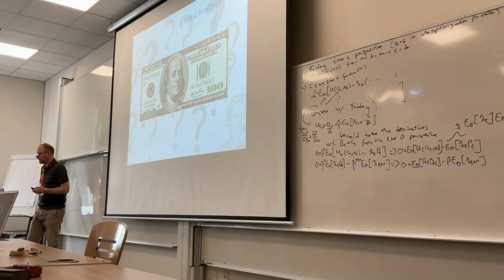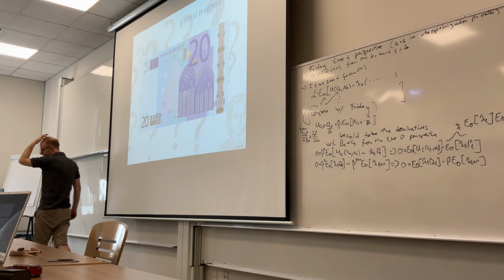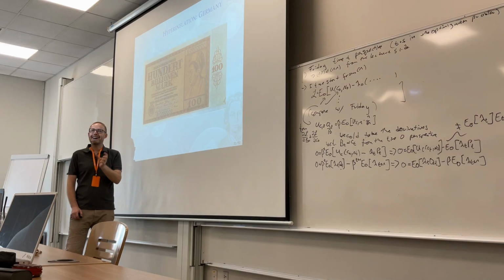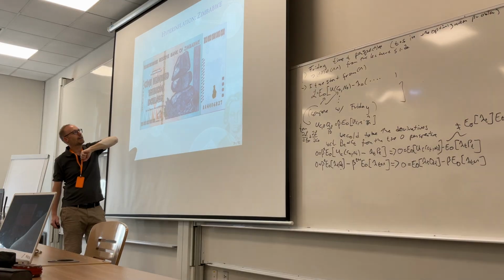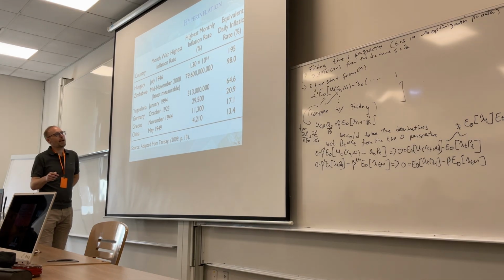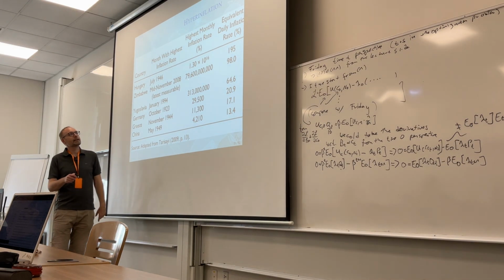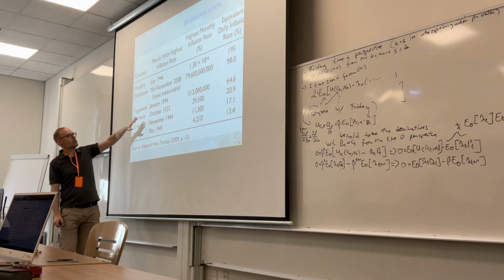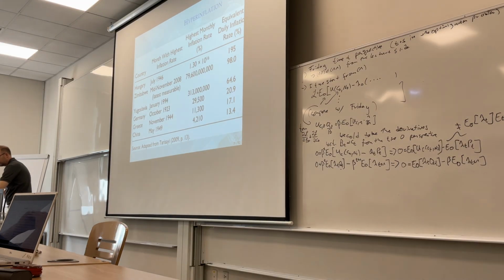ATMM_Day 6 pt 1/4